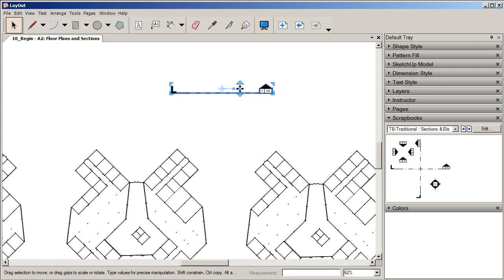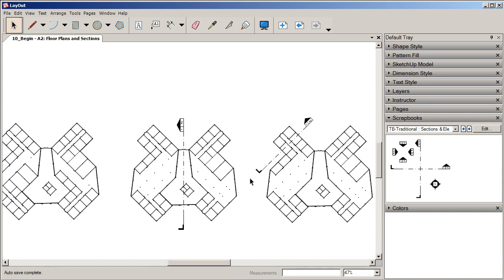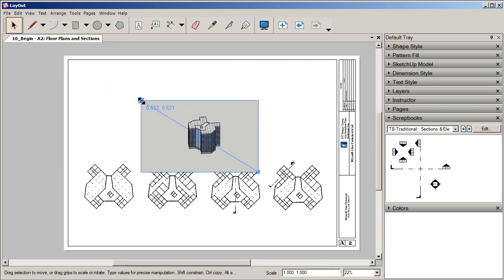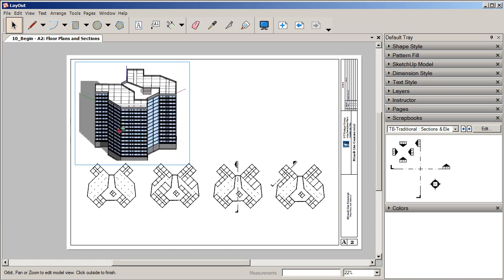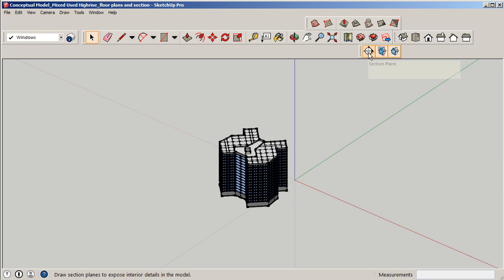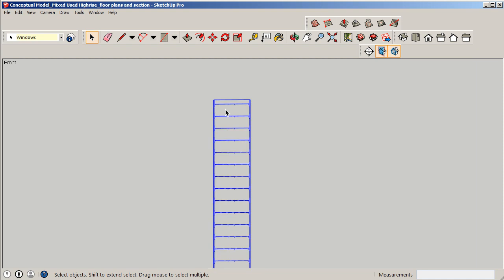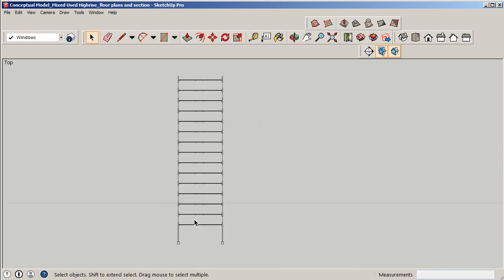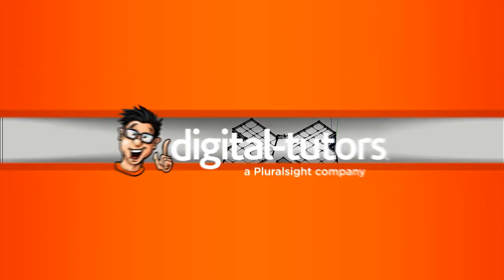10BELAJAR SKETCHUP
BELAJAR SKETCHUP